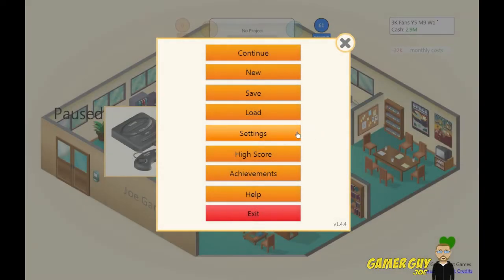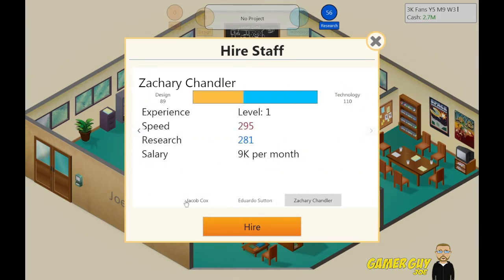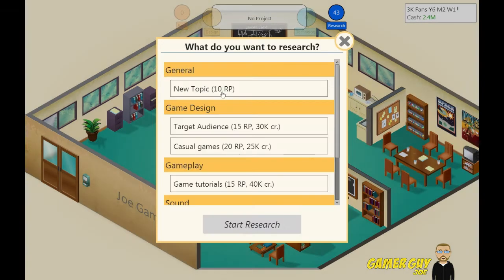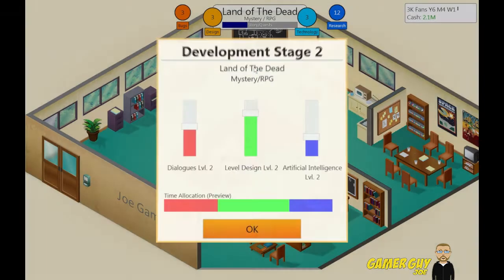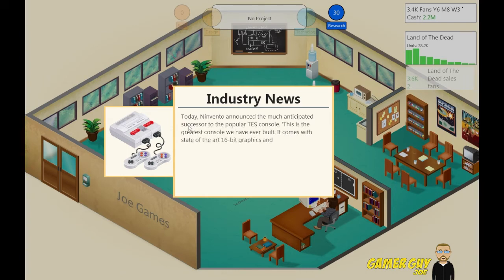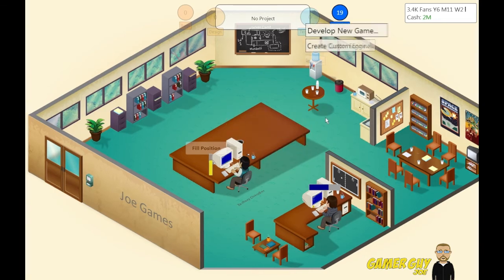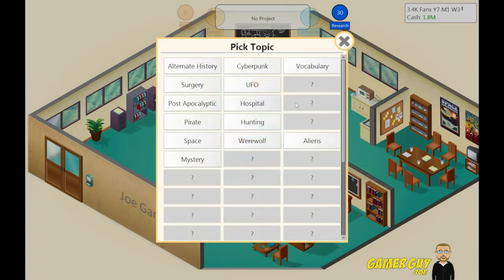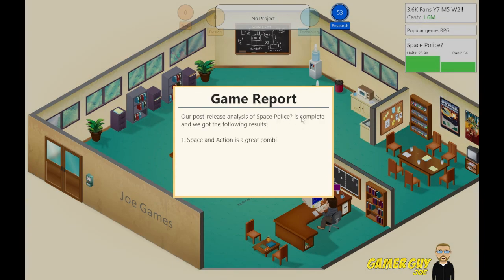Game Dev Tycoon: Episode 4 (Land of The Dead & Space Police? )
In this episode we hire some help, learn about publishing and do a ton of research!

Follow Hobo Joe threw his life as he strives to make it happen in the ever competitive game market! Will he go bankrupt? Make tons of money? Or will we contract a serious virus and die!?

Google Plus?

Steam Group!

I have been given permission by the creator to use this song in my outro.